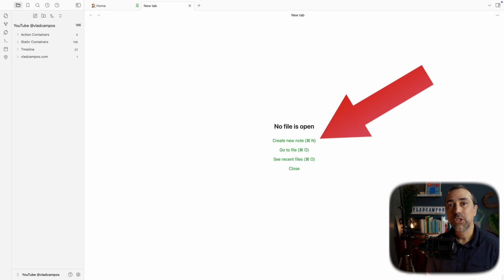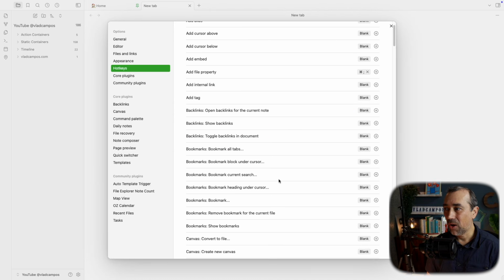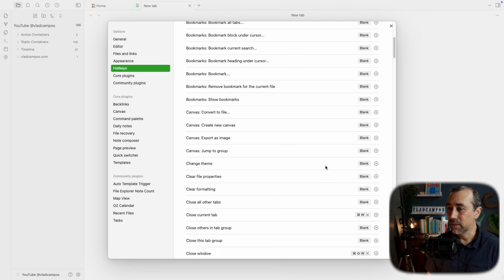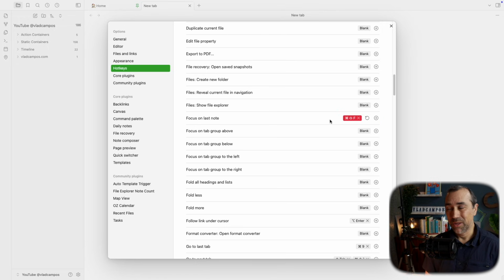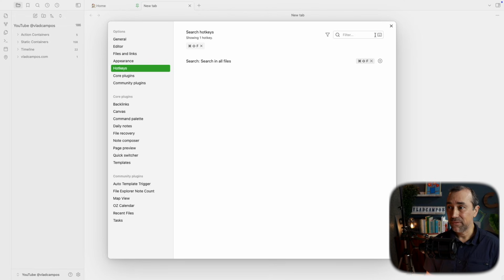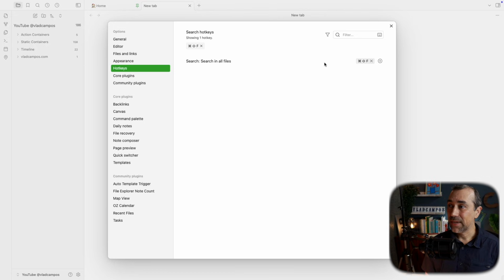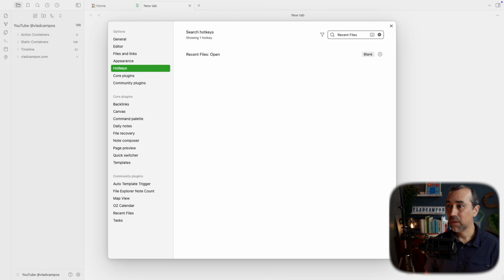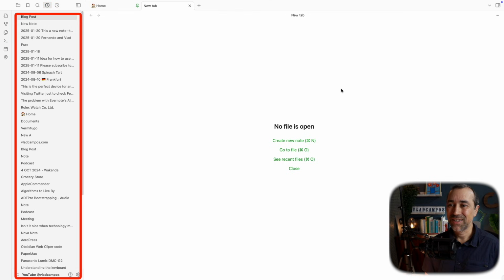How to use Obsidian keyboard shortcuts (Hotkeys for beginners)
Hotkeys is the word Obsidian uses for keyboard shortcuts. If you wish to learn how to use them, watch this video.

➤ RESOURCES & REFERENCES
• Hotkeys (Obsidian Help)